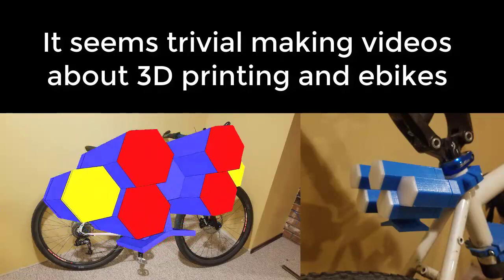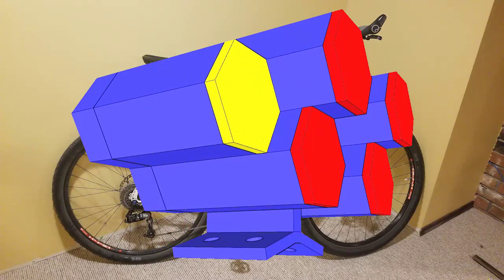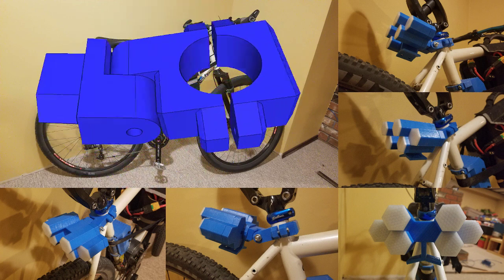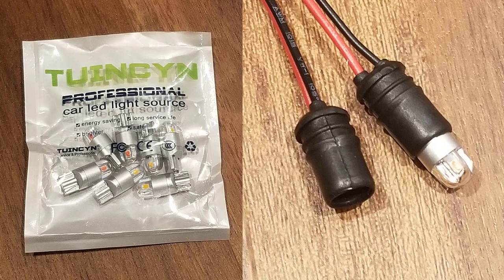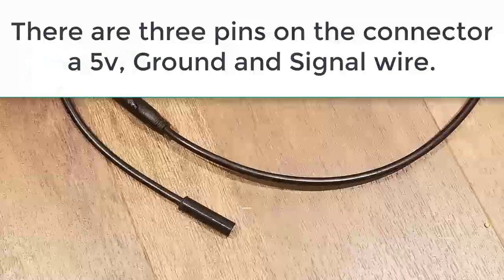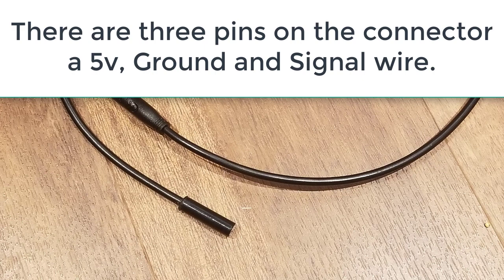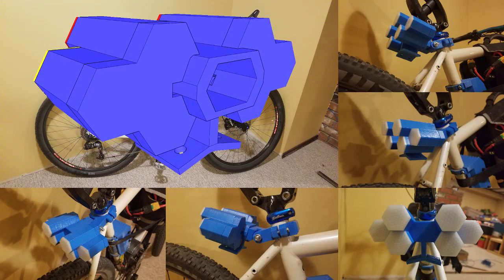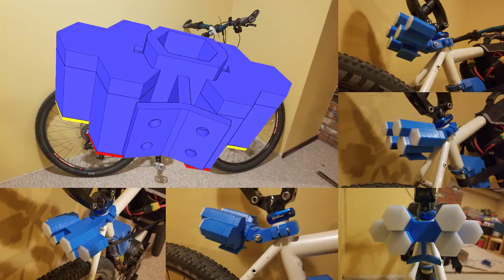CC Projects Update - Ebike Lighting Cluster / Road Legal Preparation